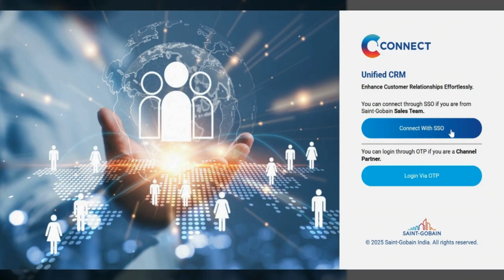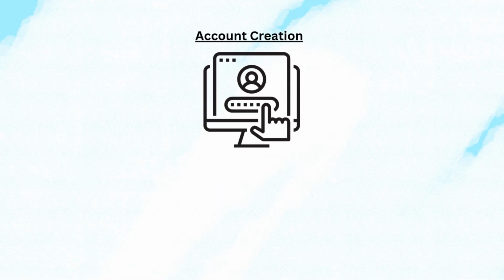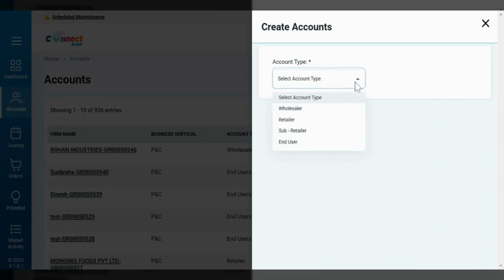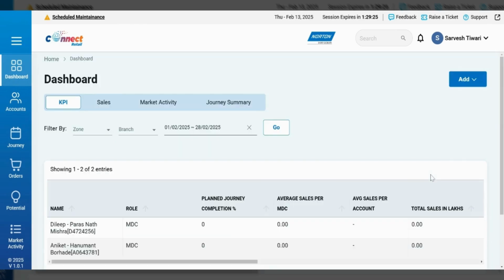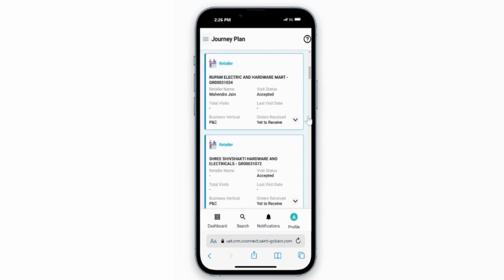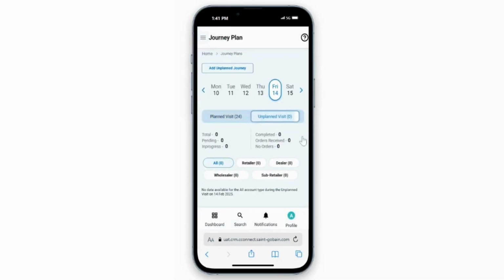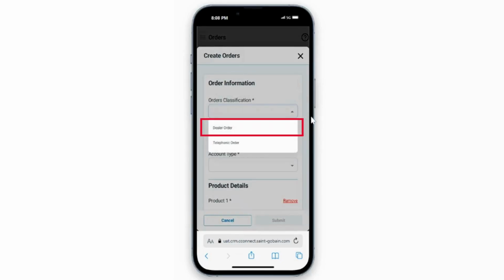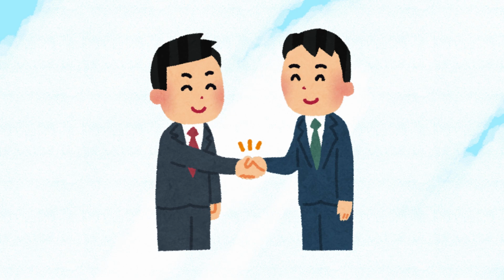Norton Connect Retail Tutorial